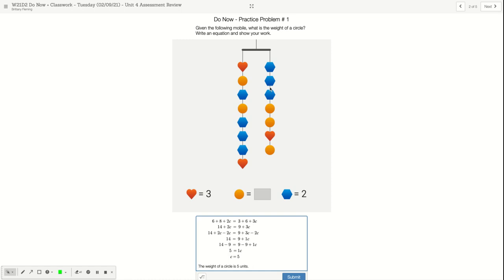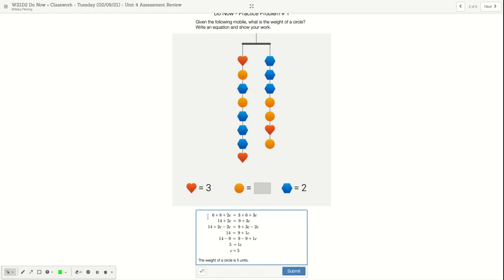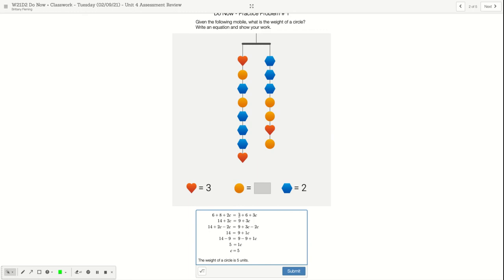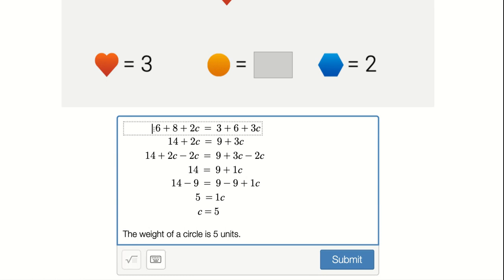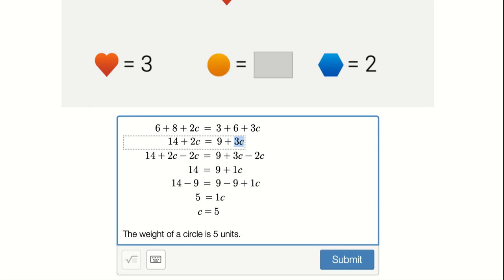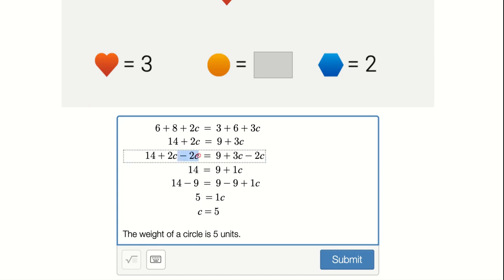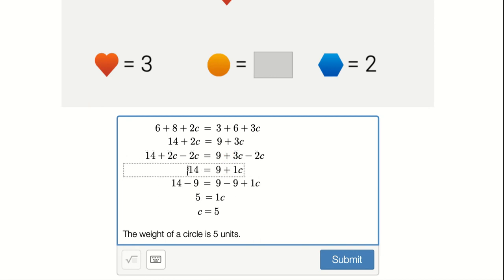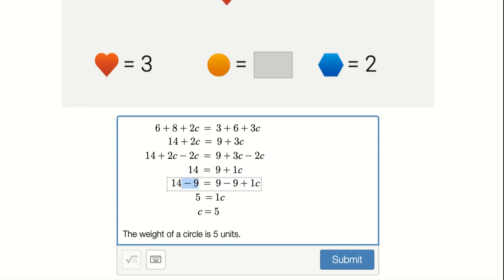End of Unit 4 Assessment - Item 1 - Part 2